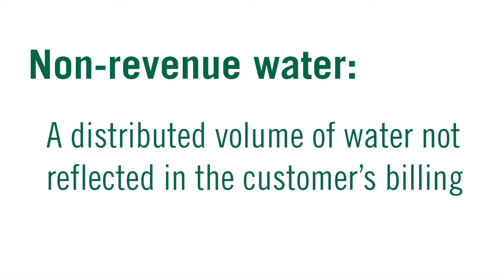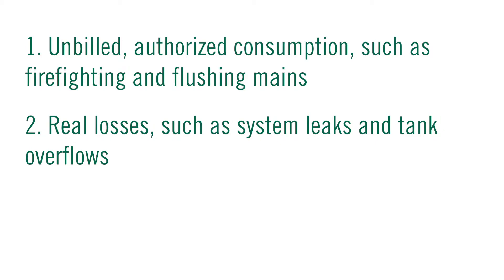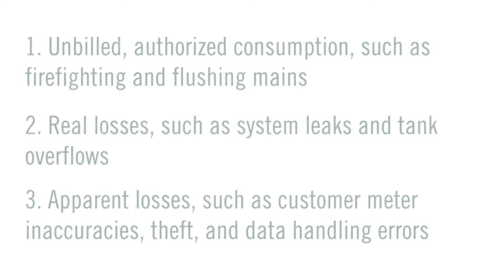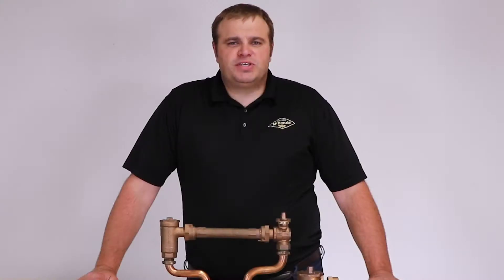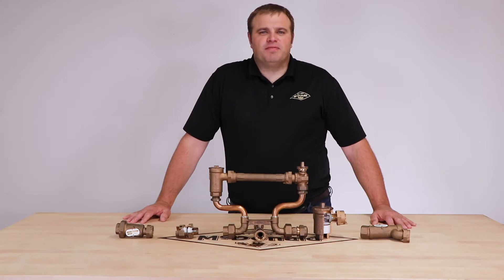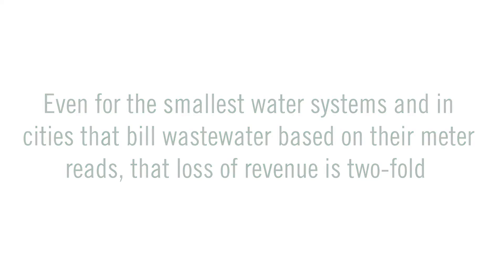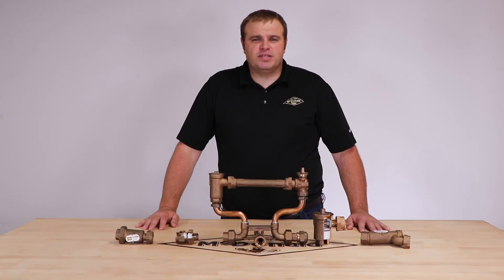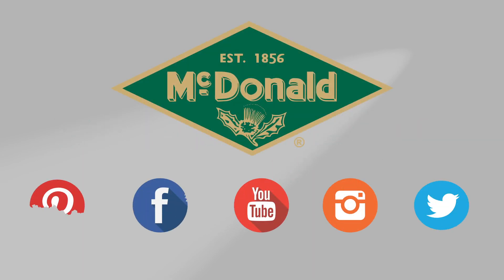Reducing Non-Revenue Water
Non-revenue water is characterized as a distributed volume of water not reflected in customer billing. Of the three types of non-revenue water, A.Y. McDonald’s unmeasured flow reducer (UFR) is responsible for solving unbilled authorized consumption by enabling the residential meter to pick up on low flows such as leaks and drips. See how.